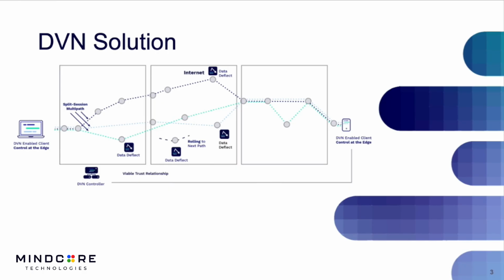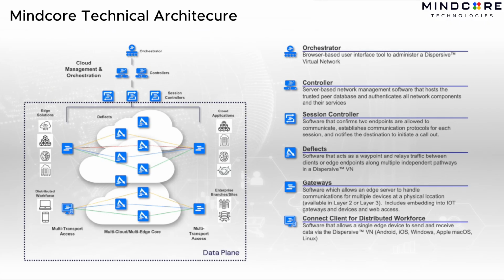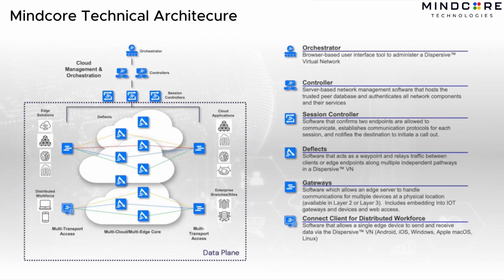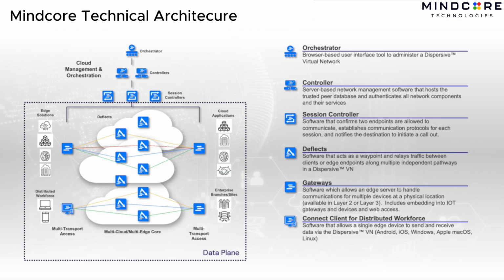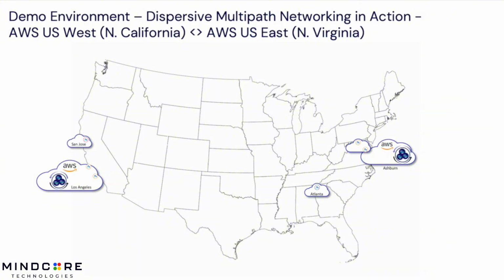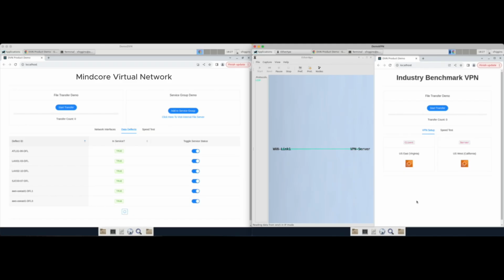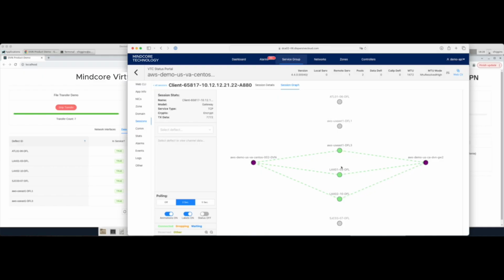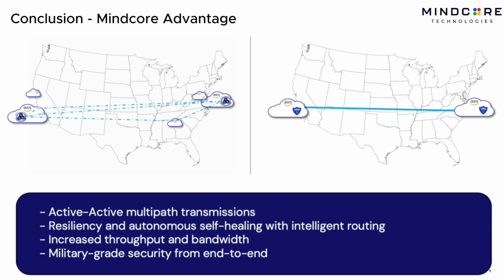Why Your VPN is Obsolete: 9x Faster, Self-Healing Cyber Defense for Executives